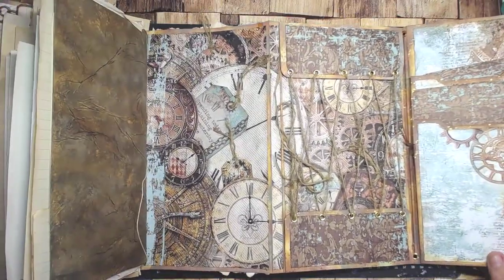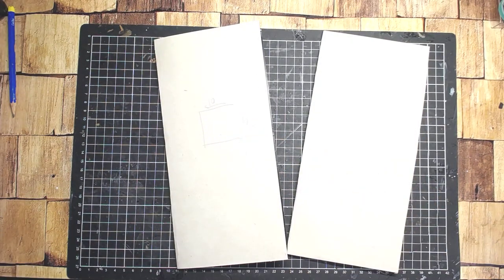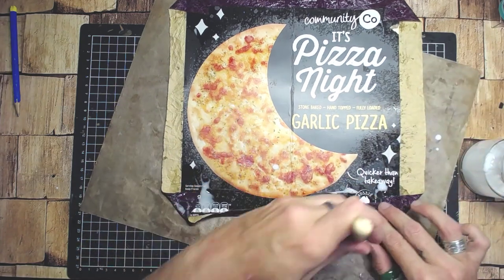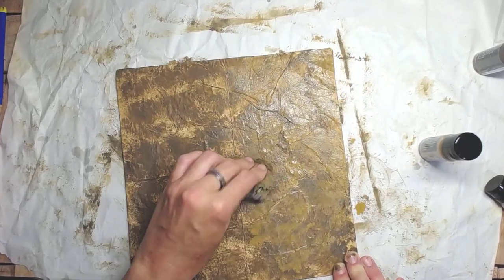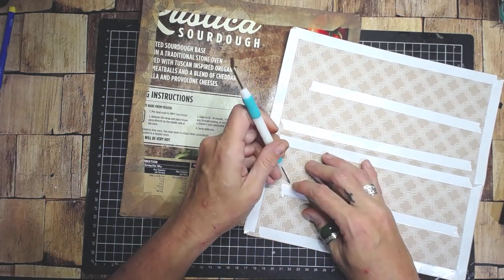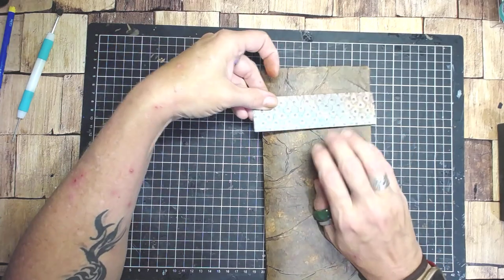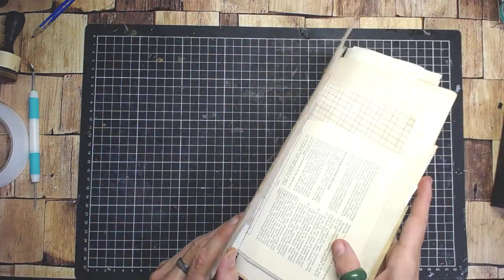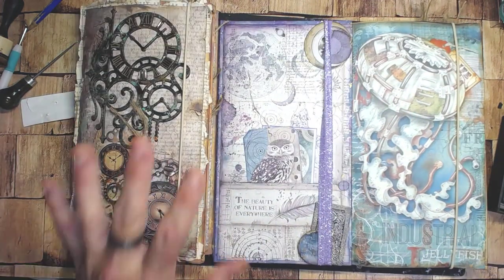tutorial PART 5 - MAKING AND ADDING THE JOURNALS File Folder TN Folio using Stamperia Papers.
I used the @stamperia Clockwise12x12 papers

Amazon Wish List